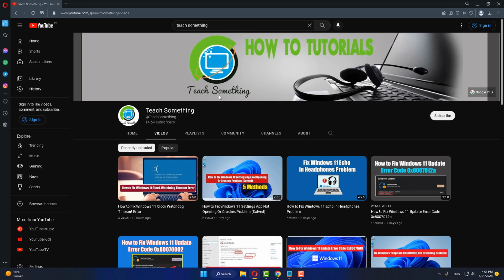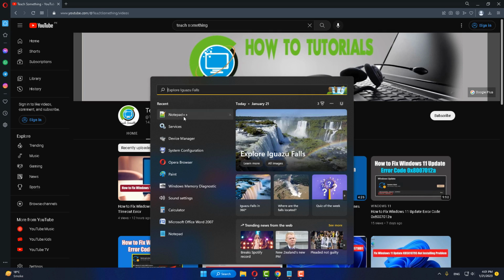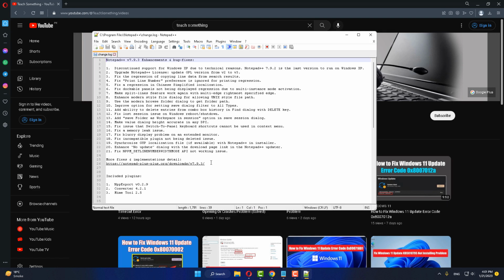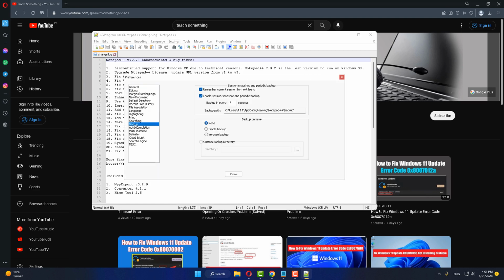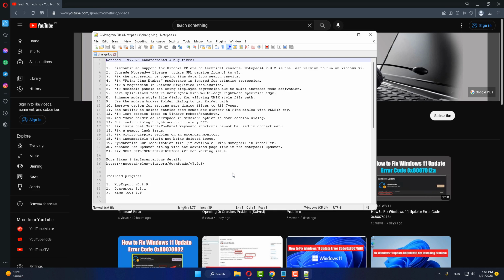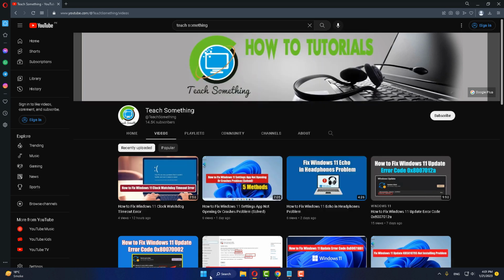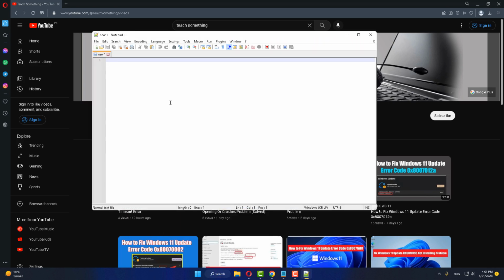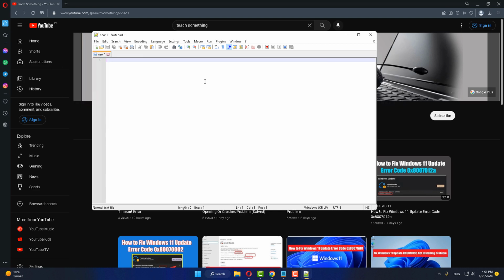How to Disable Auto Open Previous Files In Notepad ++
In this video tutorial i will gonna show you How to Disable Auto Open Previous Files In Notepad ++.